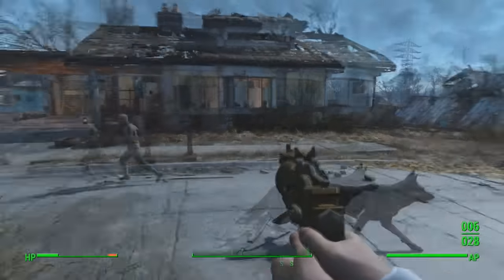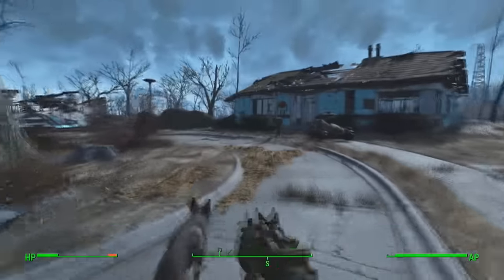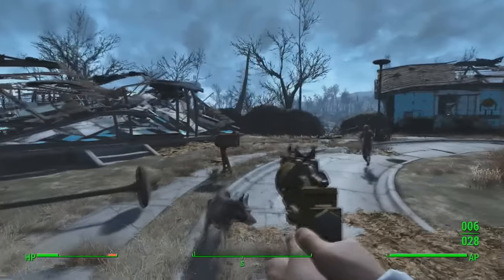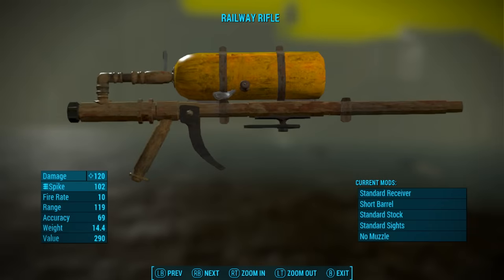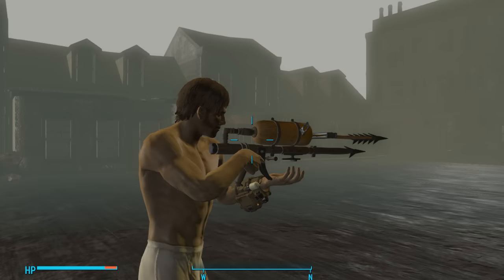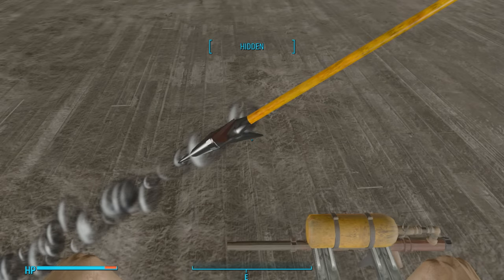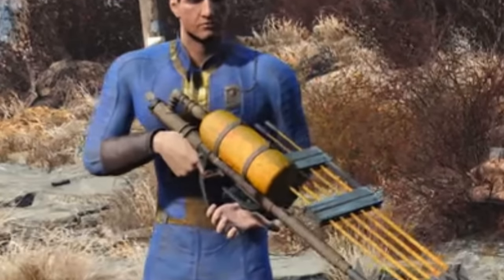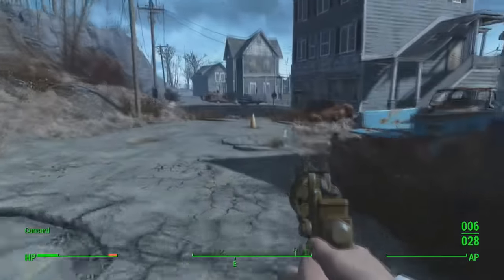Fallout 4 - How To Get the HARPOON GUN! (Fallout 4 PC Mods)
► More me!